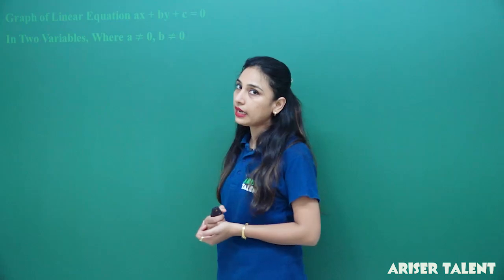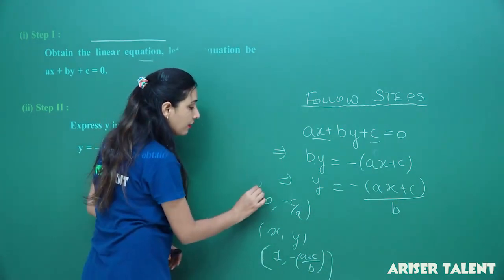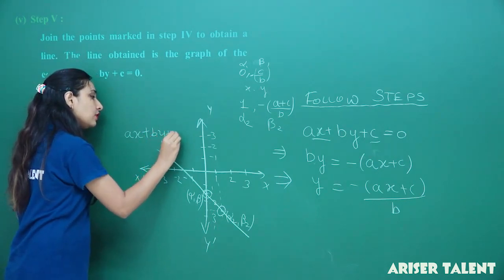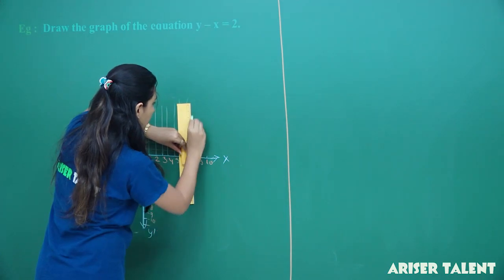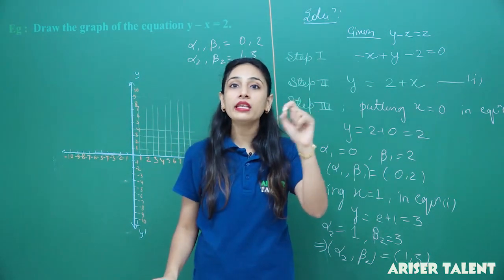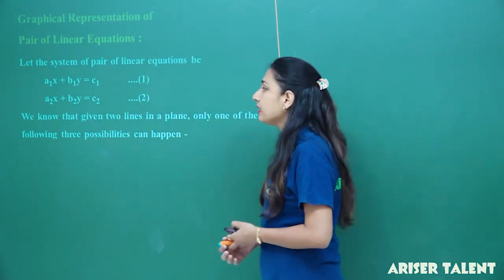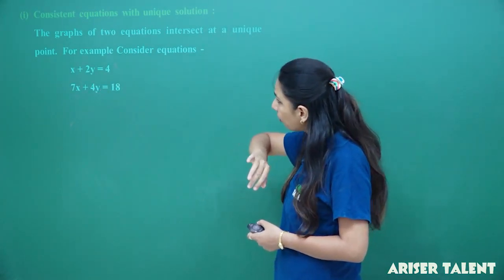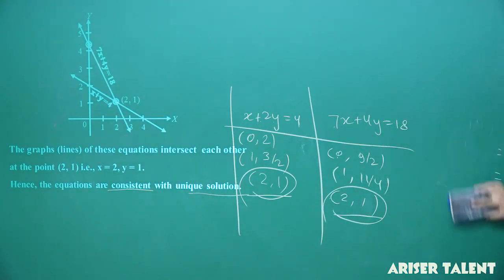Pair of Linear Equation | Types Of Solutions | Complete English Medium | Class 10 Term 1 | AT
Our courses include:
1. HD Video Lectures designed by top faculty of Kota.
2. Study Material prepared by experts.
3. Test Series to boost your preparation.
4. Previous Papers and Sample Papers.
5. 24X7 Online Streaming Course
6. Mind Maps
7. Access anytime, anywhere using any device Ariser Talent is an online Education platform for JEE, NEET, NTSE & CBSE 7th to 12th The Best e-Learning app for IIT-JEE MAIN & ADVANCED | NEET Medical | CBSE XI&XII | CBSE IX&X (FOUNDATION & NTSE) Preparation.